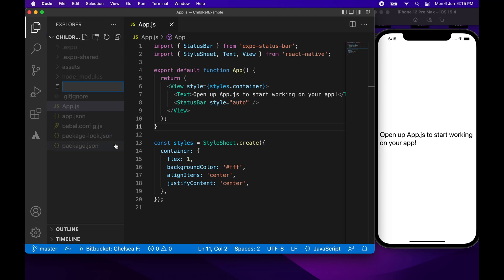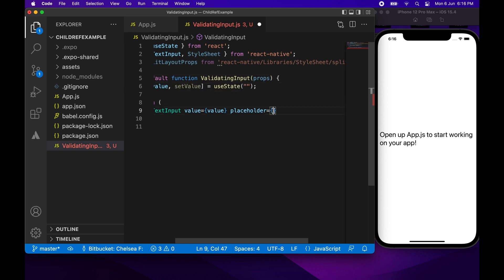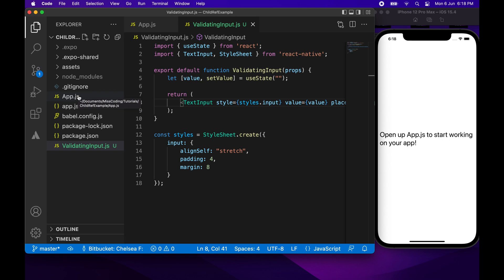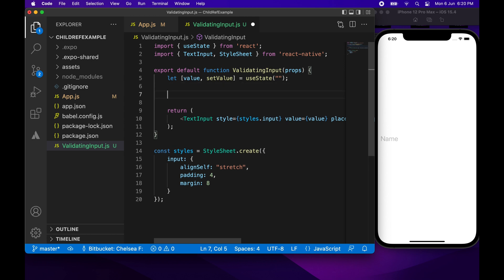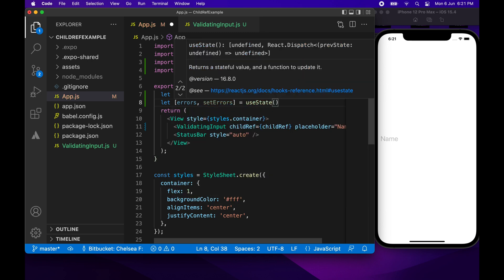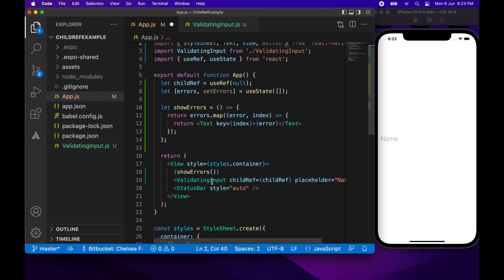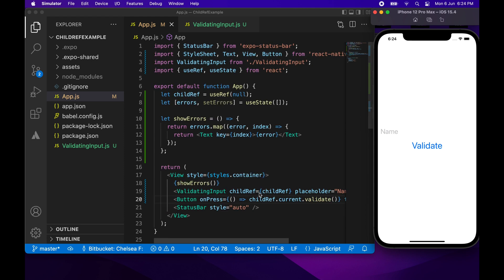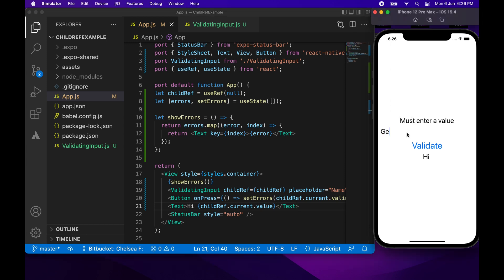How to Call Function Defined in Functional Child Component for React and React Native Using useRef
Hi everyone!

Today I am going to show you how to call a function defined inside a functional component by passing a ref to the child component and setting the function on the ref. I will be doing this in react native but you can do the same in React. To do this we will use the useRef hook from React.

// PRODUCTS USED
I use the following products in the creation of my videos: